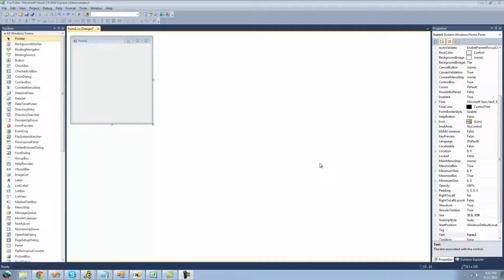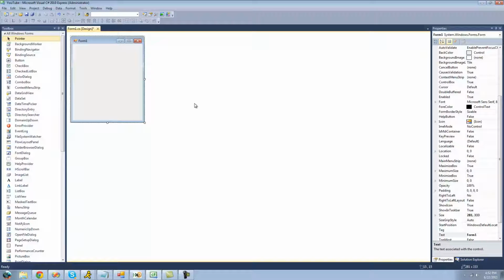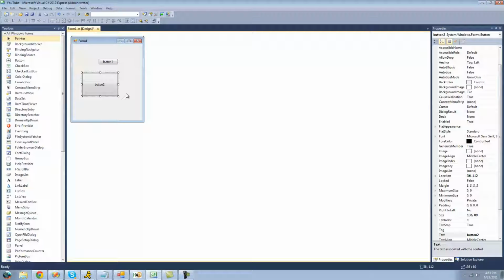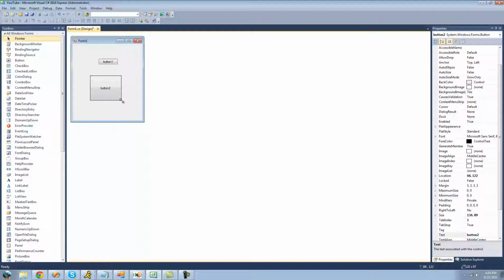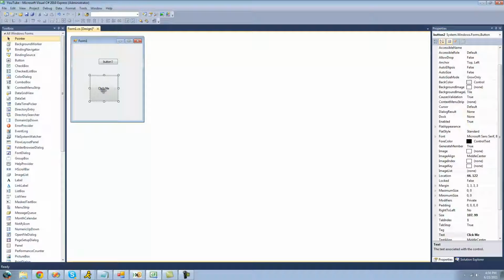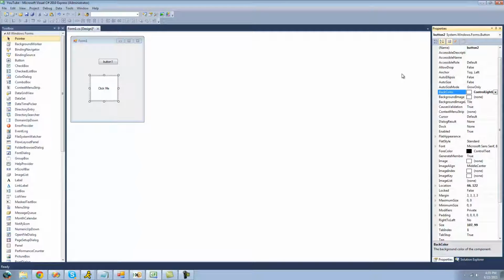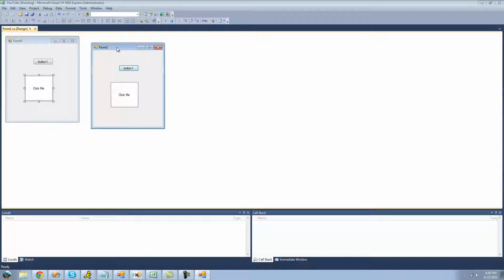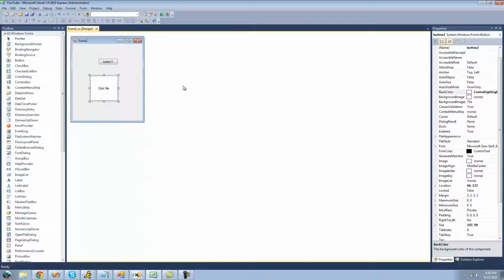Changing Forms Properties in C# (Sharp)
Changing Forms Properties